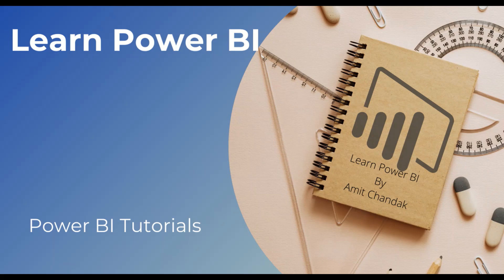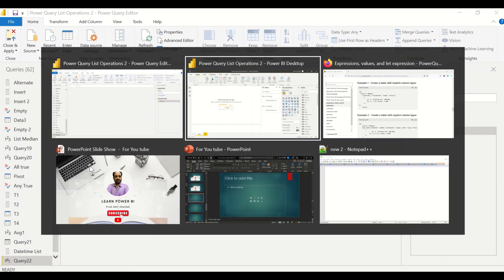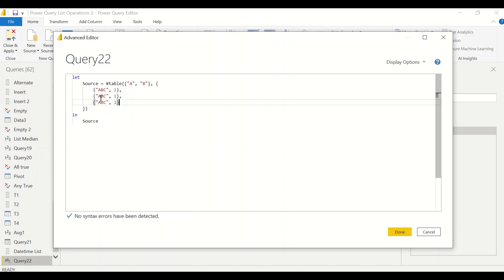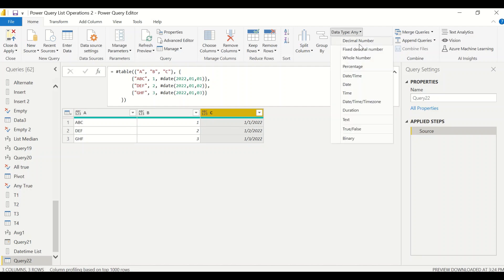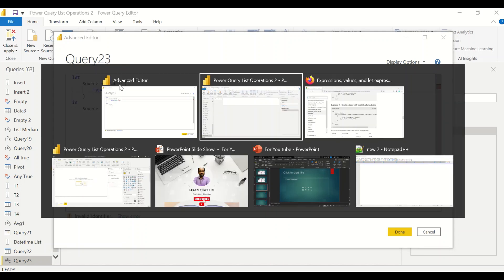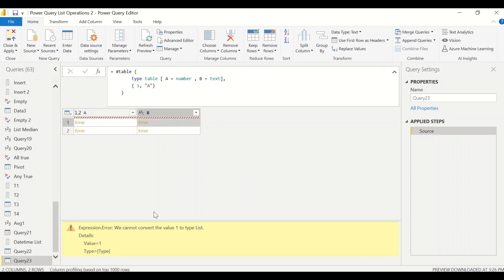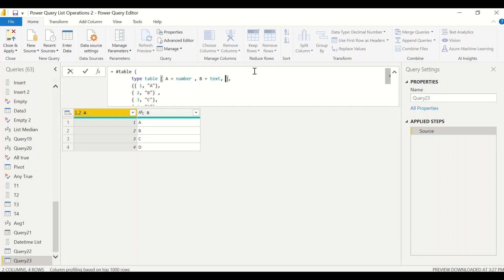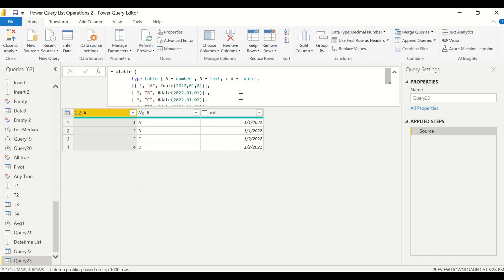Power BI Tutorial Series for Beginners 179: Power Query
Power BI Power Query table, Create table in Power Query

--Content
00:00 Introduction
00:28
03:00 More table example

Last Video:
Power Bi List.DateTime, Power Query List.DateTime